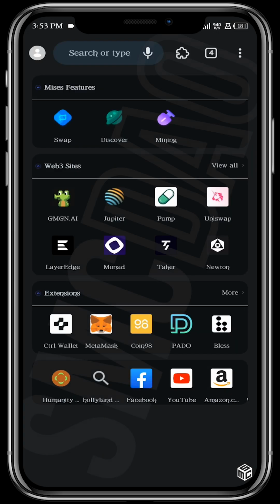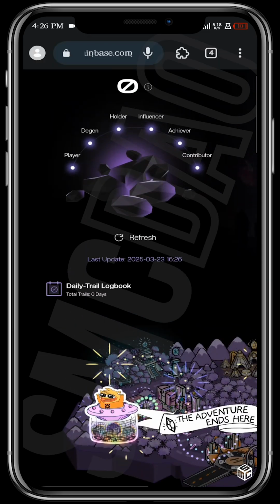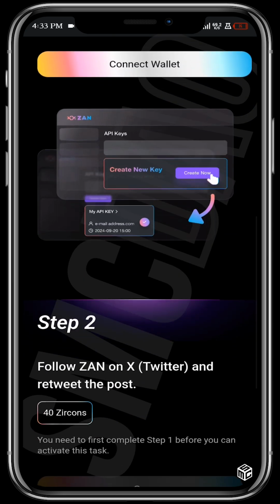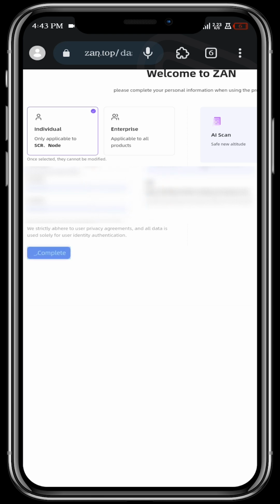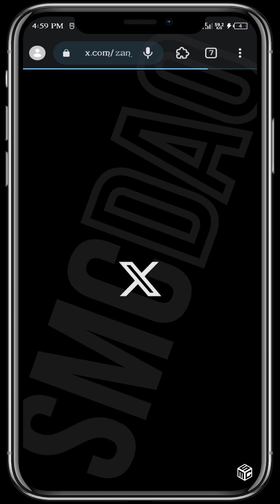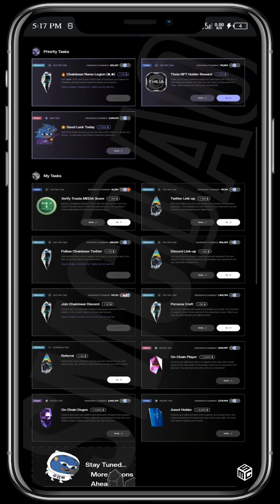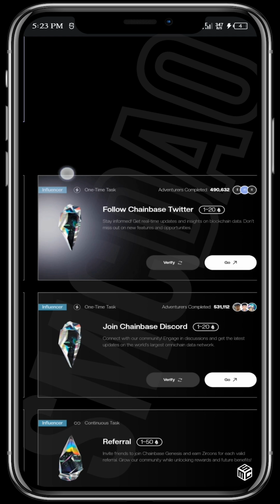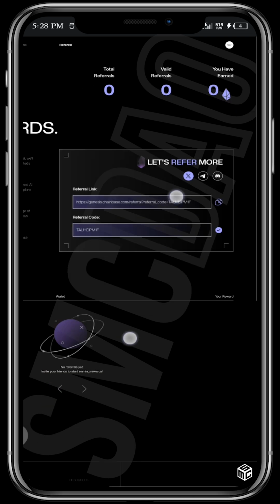How To Participate in Chainbase Airdrop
WikiCat Contract Address (CA):
0x6ec90334d89dbdc89e08a133271be3d104128edb

Summary:
(0:00) – Introduction & brief on Chainbase airdrop
(0:27) – What is Chainbase: decentralized data integration platform
(0:52) – Overview of the daily check-in system
(1:11) – Navigating to Chainbase site & wallet connection (MetaMask)
(1:53) – Dashboard tour & explanation of Z coin rewards
(2:15) – How to complete tasks and earn Z coins
(3:13) – Task walkthrough: bridging through Zan Node
(4:00) – Creating an API key and account on Zan Node
(5:20) – Verifying social tasks (Twitter follow & retweet)
(6:44) – Reward confirmation and Z coin update
(8:01) – Linking social accounts (Twitter & Discord) for more rewards
(9:46) – Using referral system to earn additional Z coins
(10:34) – Conclusion & call to action (like, comment, subscribe)